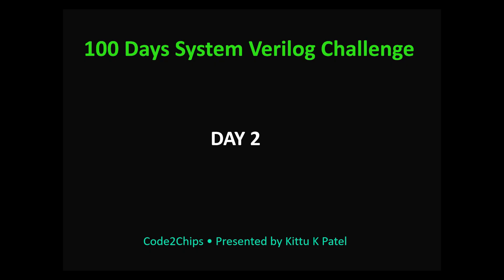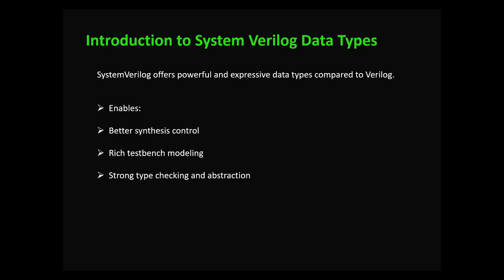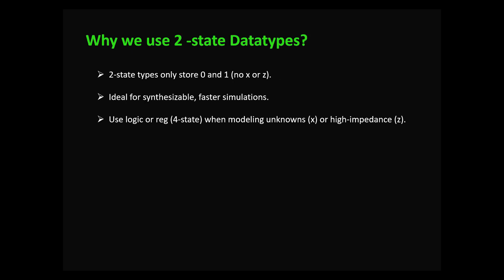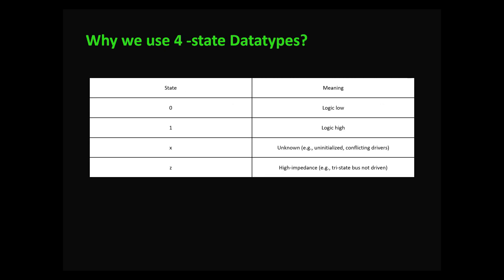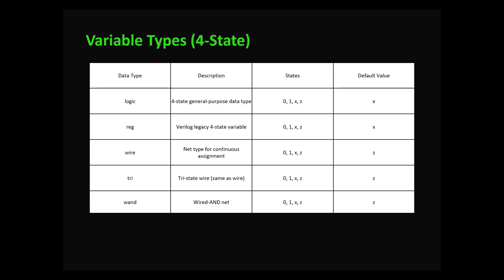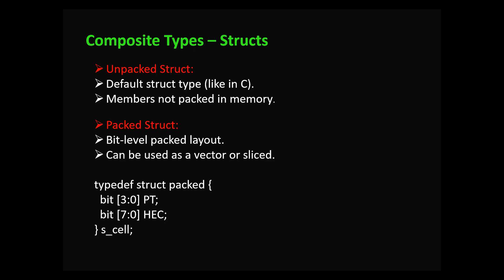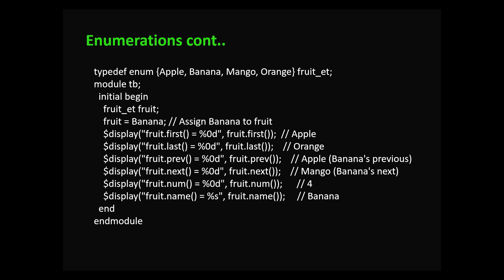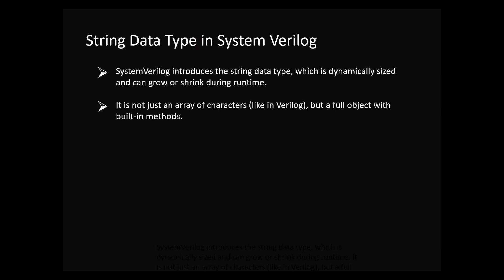System Verilog Data Types Explained | 2-State vs 4-State, Packed vs Unpacked, Integer Type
In this video, we’ve explained SystemVerilog Data Types with simple examples:

🔹 2-state vs 4-state types
🔹 Packed vs Unpacked
🔹 Logic, Bit, Int, Byte
🔹 Enum with methods
🔹 String and its built-in methods

Perfect for beginners, interview prep, and verification learners.